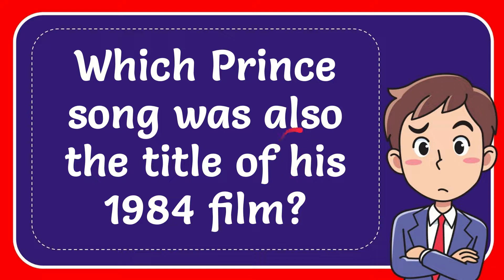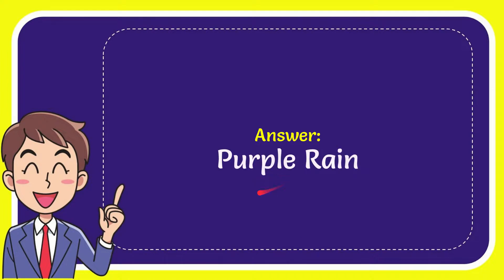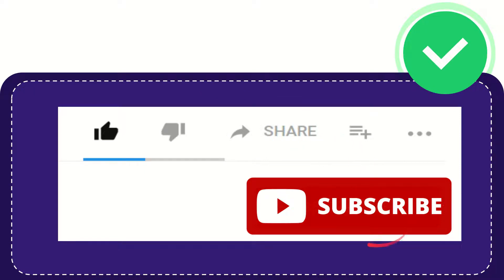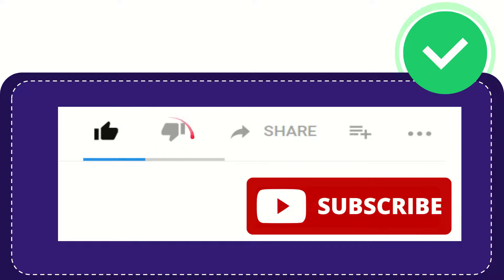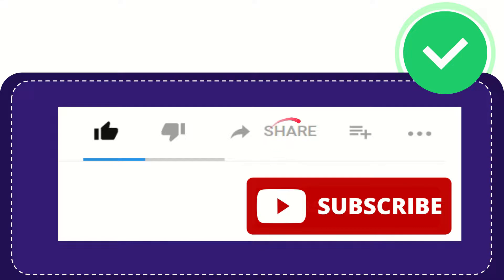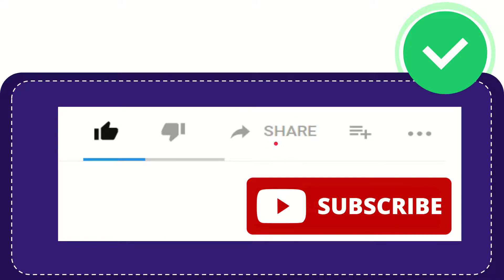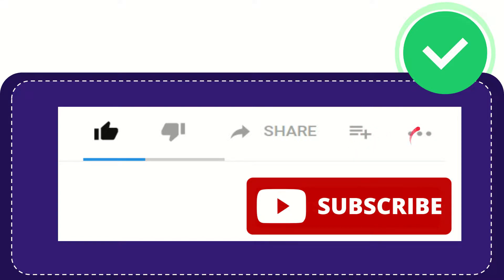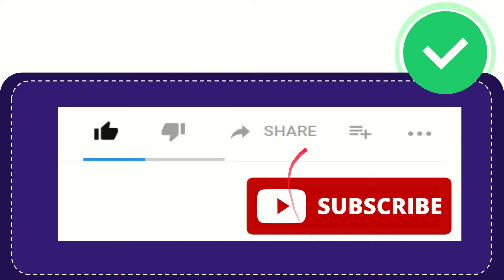Which Prince song was also the title of his 1984 film?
Which Prince song was also the title of his 1984 film? NEW VIDEO#